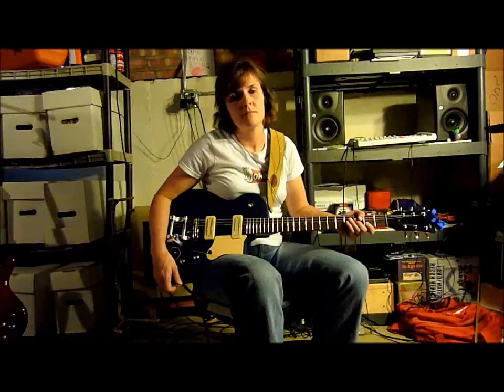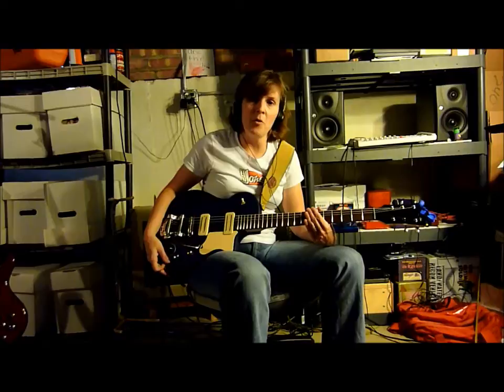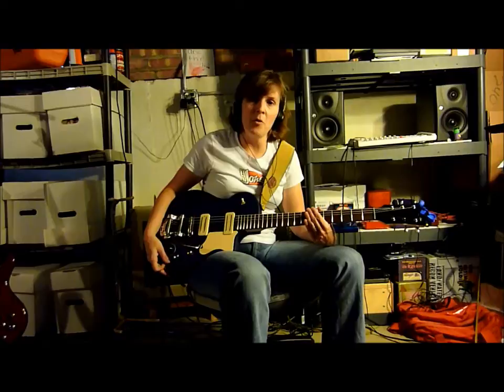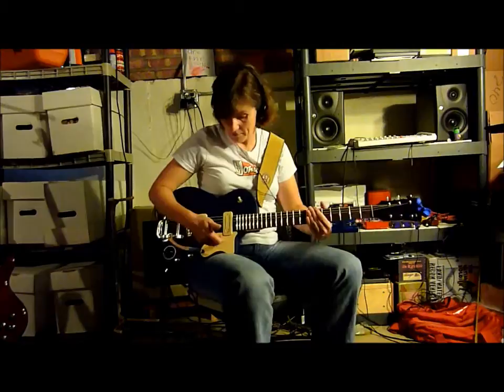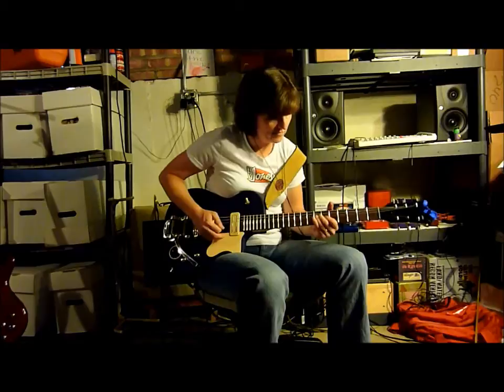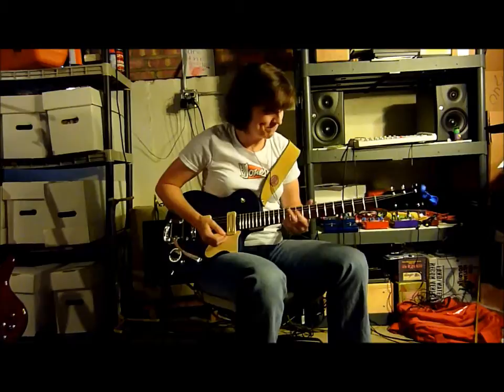de Lisle Pentatone Switch (demo)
Demo of the de Lisle pentatone switch.